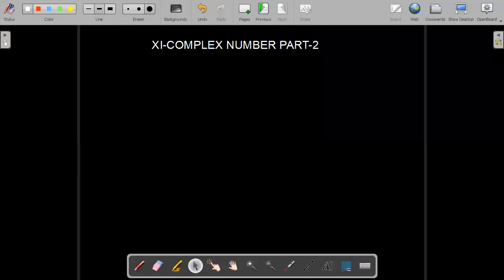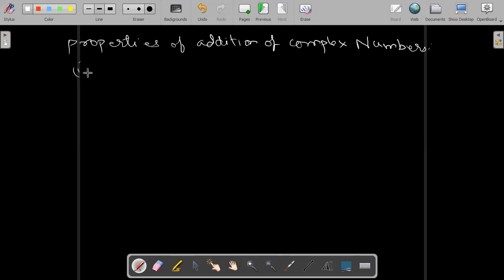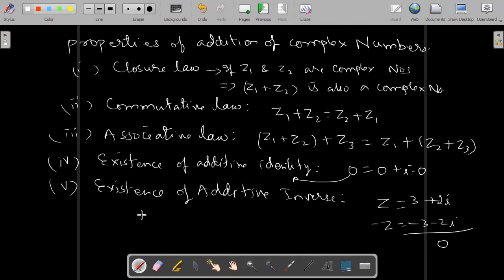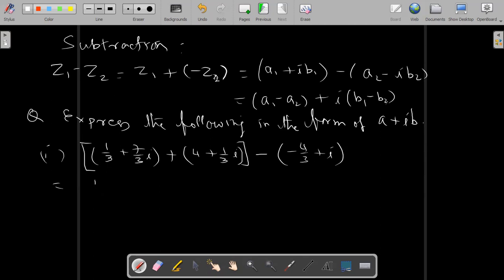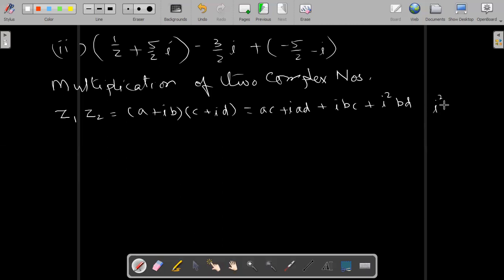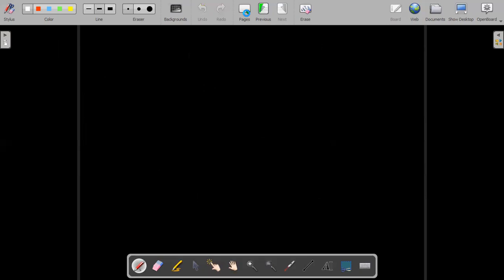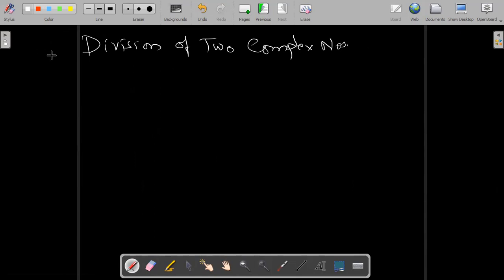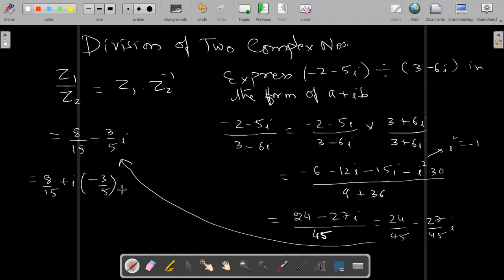XI- COMPLEX NUMBERS -PART- 2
1.ADDITION OF TWO COMPLEX NUMBERS.
2.PROPERTIES OF DDITION OF COMPLEX NUMBERS.
3.MU;TIPLICATION OF TWO COMPLEX NUMBER AND ITS PROPERTIES.
4.DIVISION OF TWO COMPLEX NUMBERS.